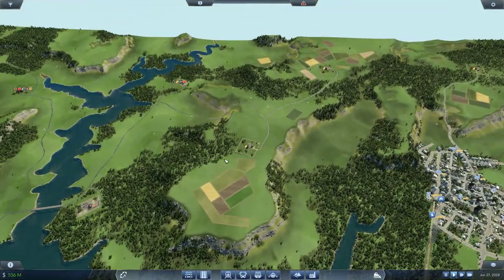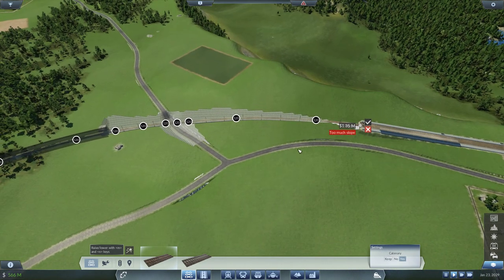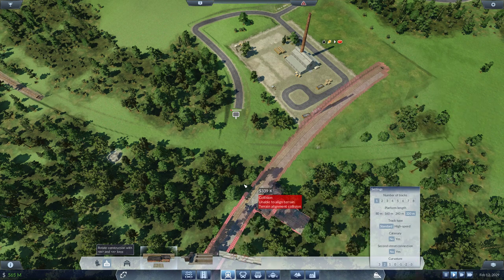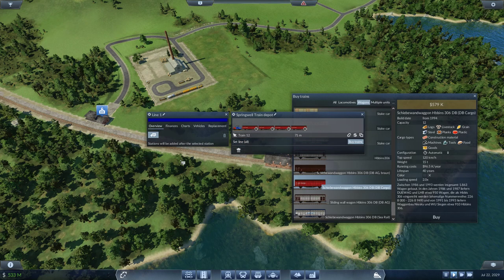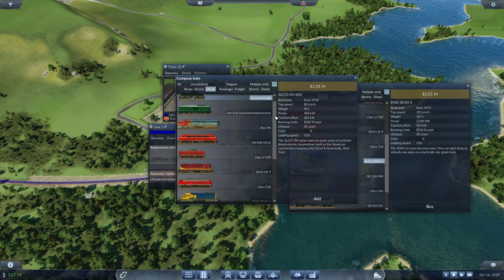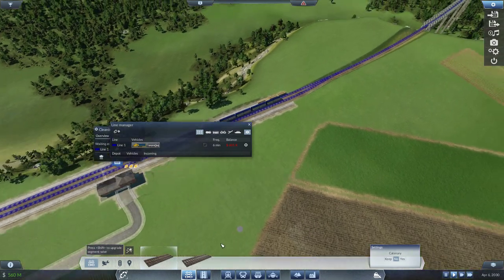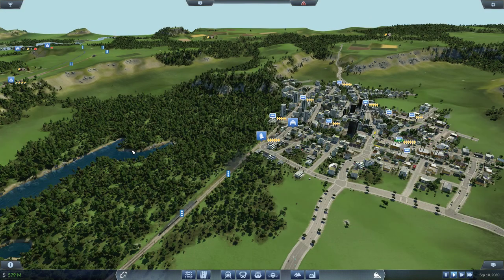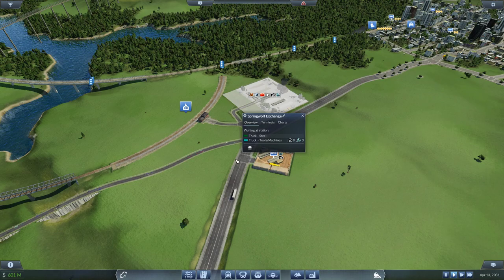Transport Fever - S02E21 - Machines Line - Transport Fever Let's Play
Let's Play Transport Fever!

In this episode we create a supply line for machines, hopefully triggering an upgrade in our machines factory. Currently, with only tools being built there, it's stuck at 50 production capacity.